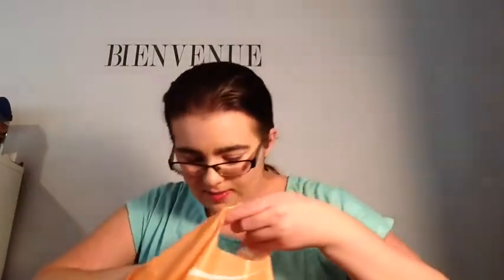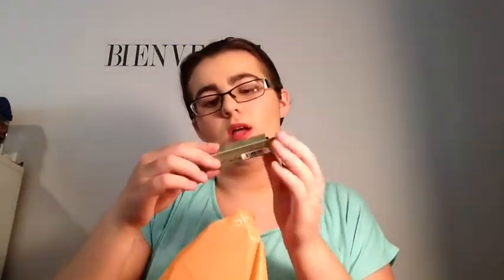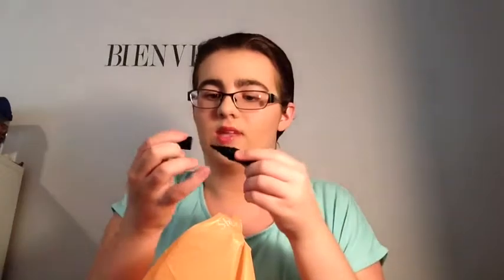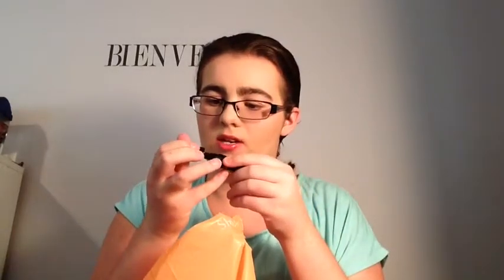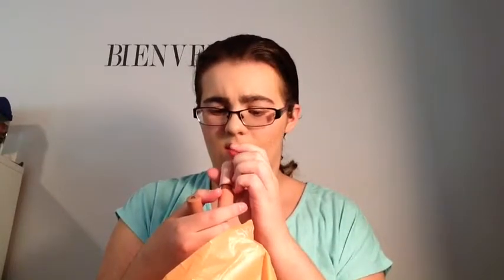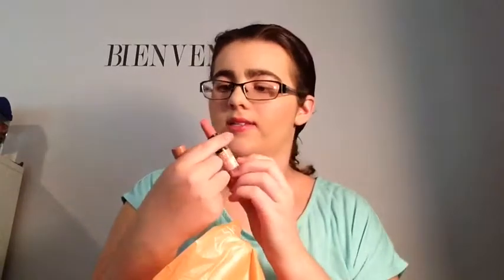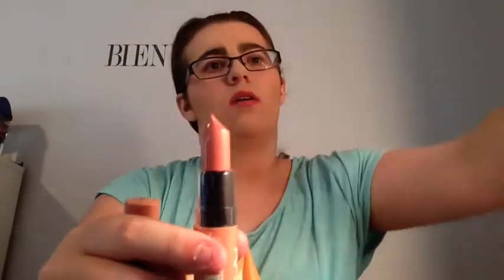Ulta Haul 3